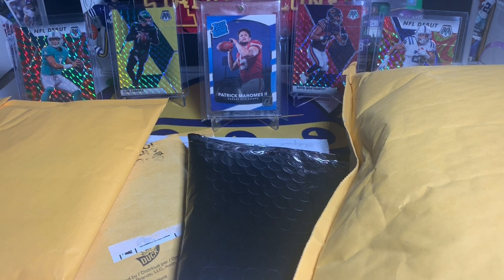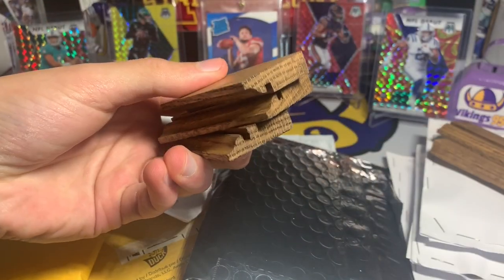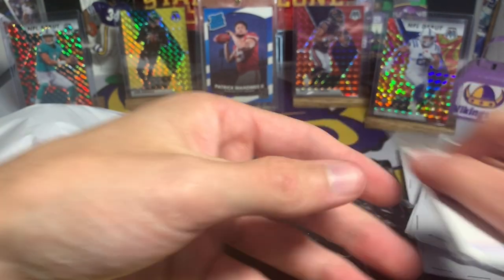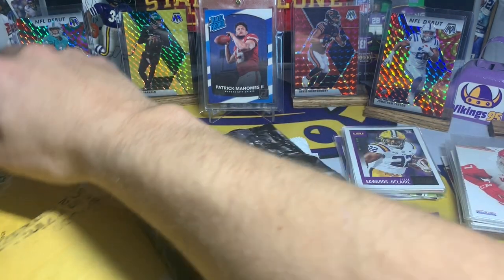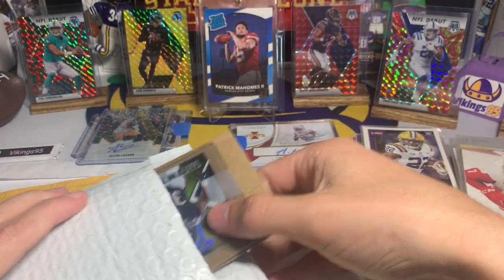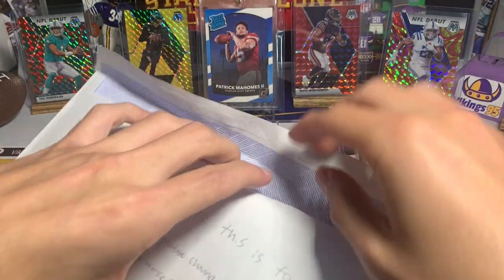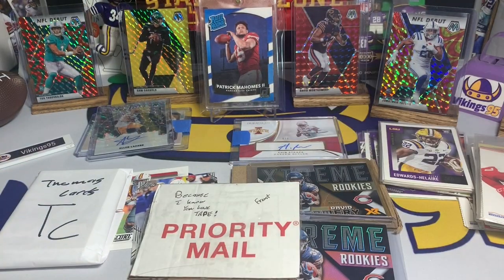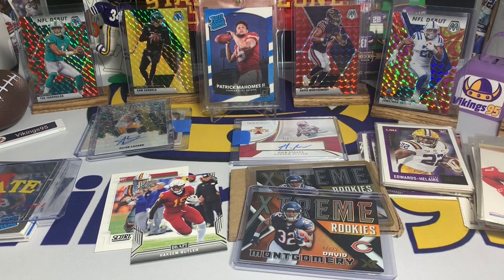Football Mail Time! Some Fun Packages with Some New PC Hits!! Mosaic is Still Looking Great!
Always gotta love that football mail time!! Some more fun packages along with new personal collection cards as well! That Mosaic card looks SO COOL, besides the jersey he's wearing (SKOL!!). How about those cool card stands as well? Those are amazing!! Always love the football mail days, fun packages with other hobby members and more new collection cards, what could be better?!